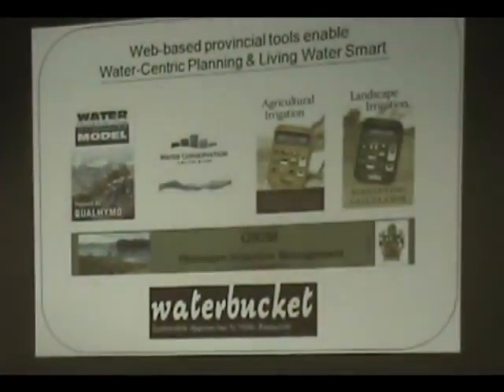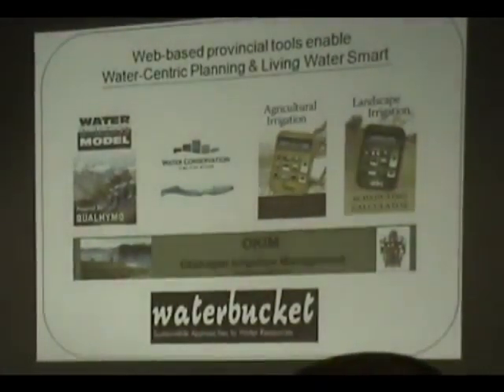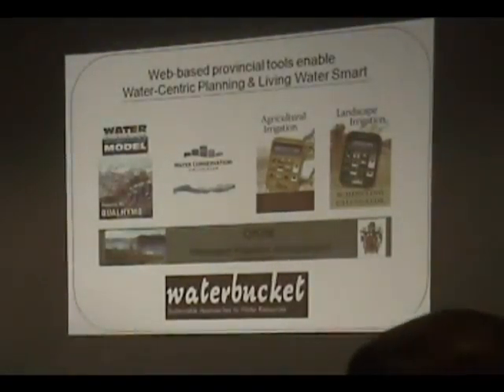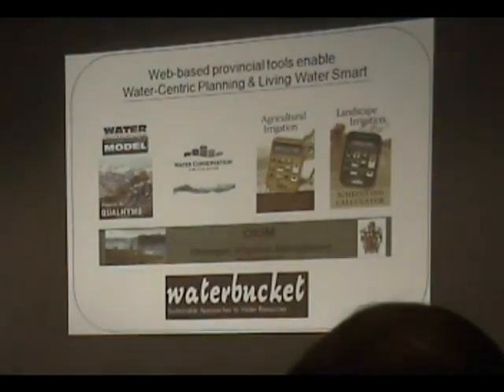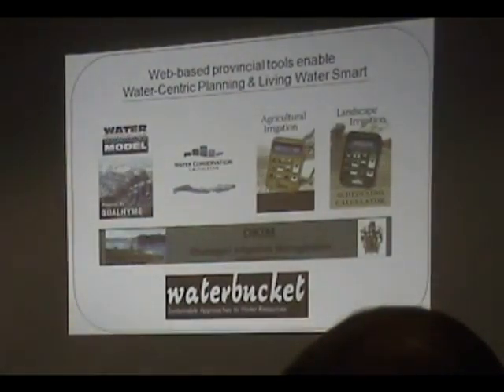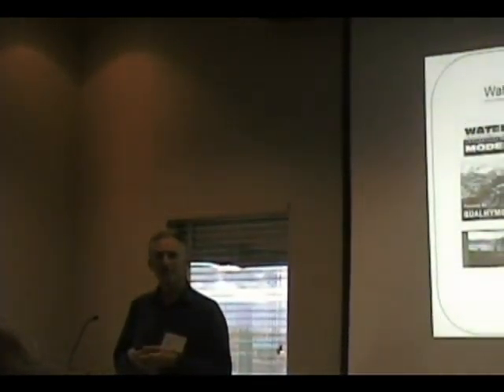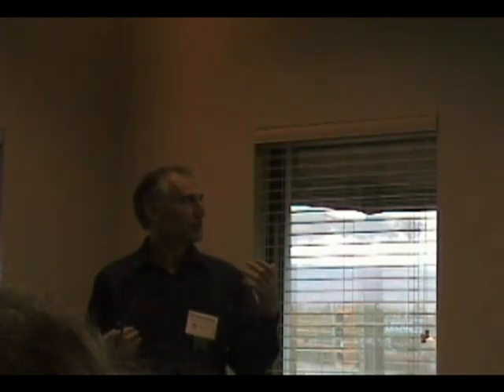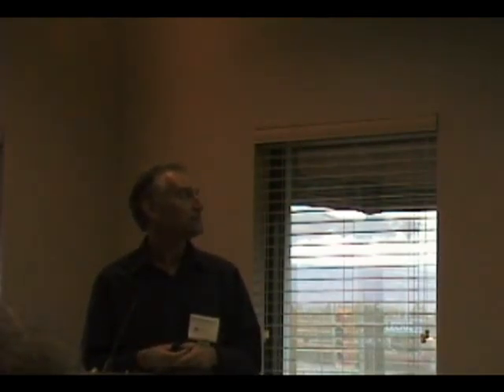Online Tools for Water Sustainability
Ted van der Gulik: Web-Based Provincial Tools Enable Water-Centric Planning and Living Water Smart